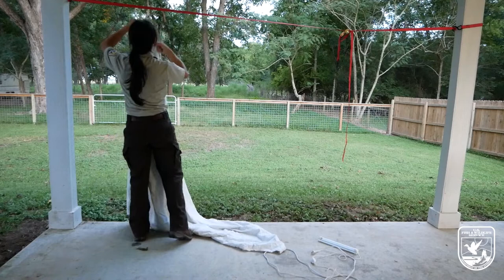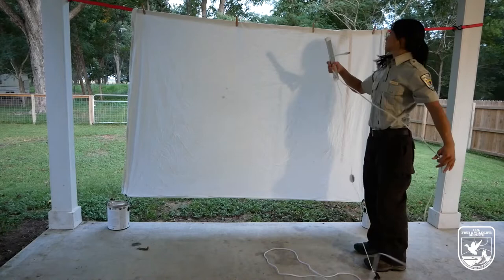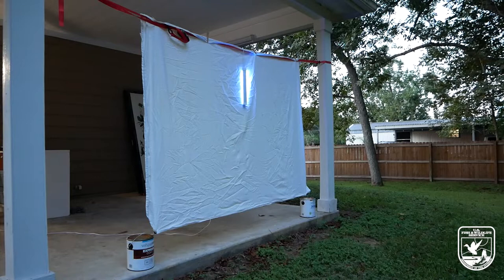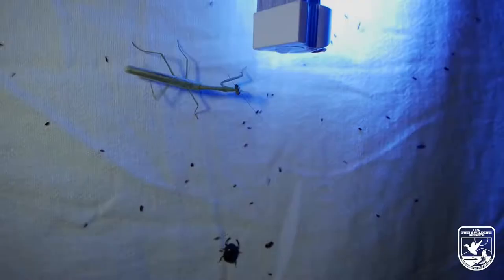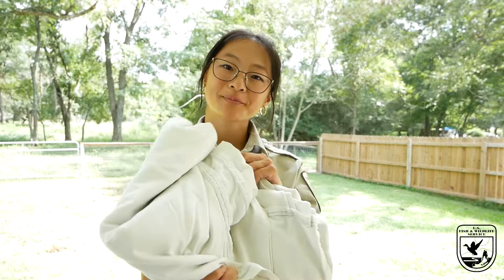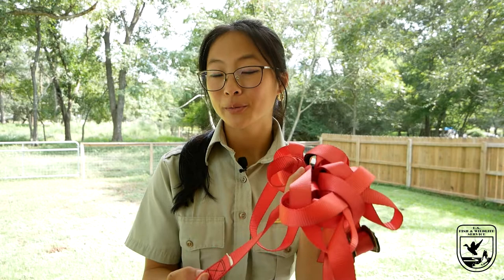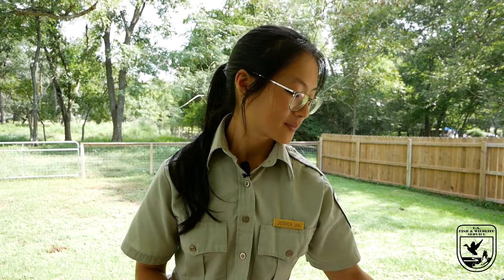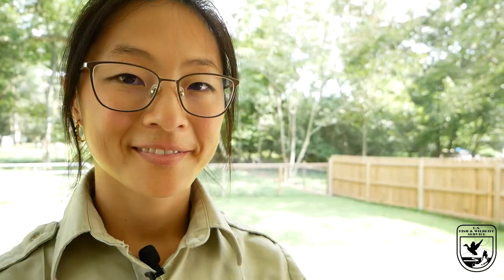How To Moth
Want to try something new this October? We are proud to present our first LiveYourWild How-To video. Learn how you can set up a station to attract and observe insects - the smallest and most diverse animals on our planet! In fact, insects make up about 80% of the world's species. Now that's a lot of animals, literally right in your own backyard!

Video of Park Ranger Jessica Jia showing how to make a simple moth setup. Video Credit: USFWS; Image & More. Music: Forever Believe by Jason Shaw, CC BY3.0 US